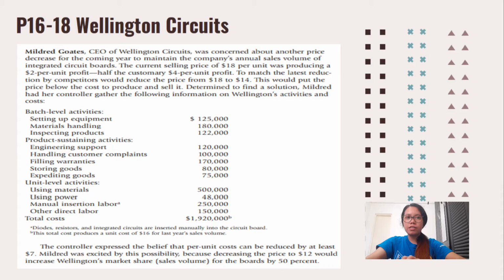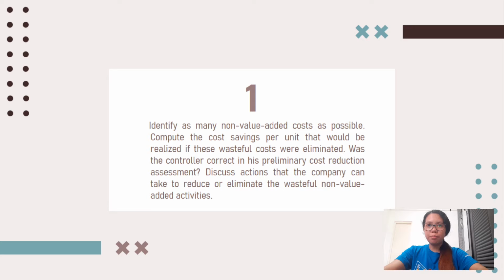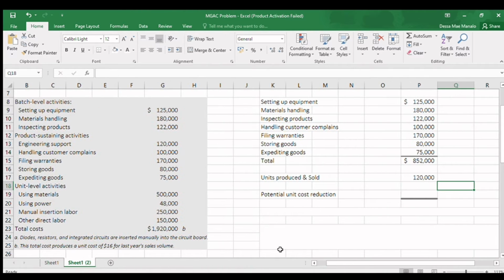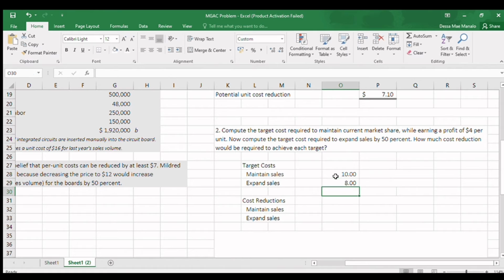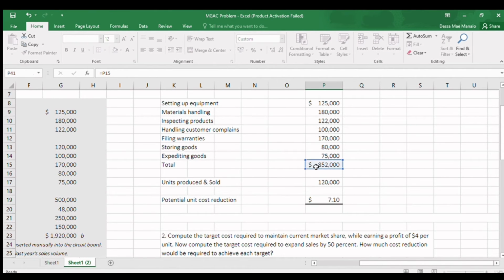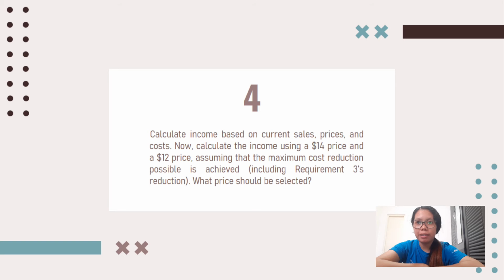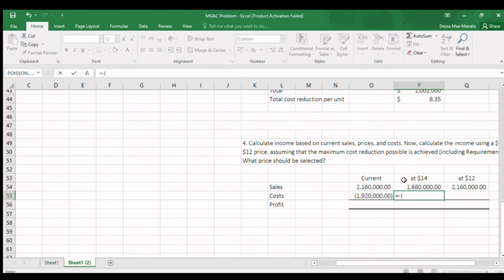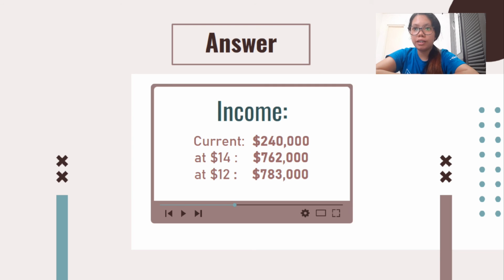Problem 16-18 (Wellington Circuits)